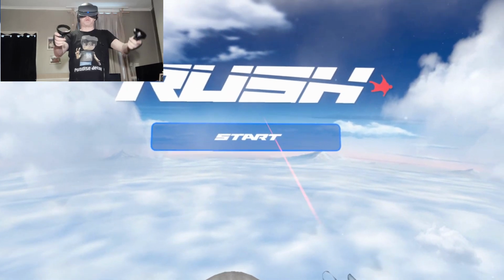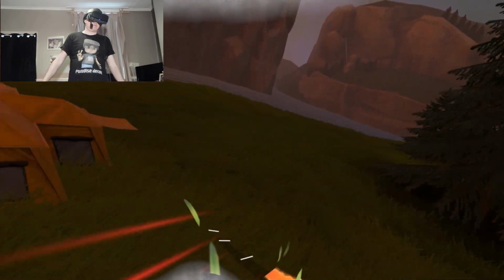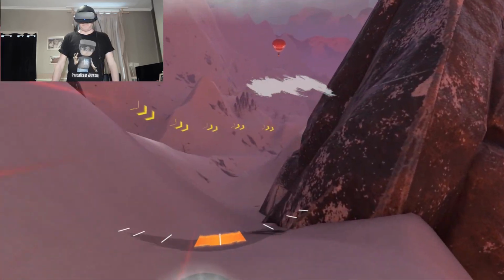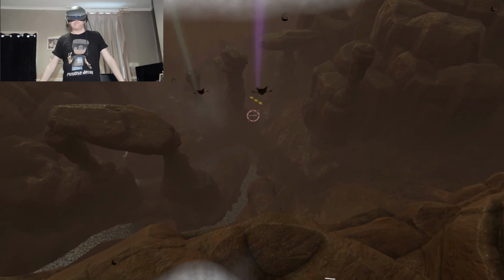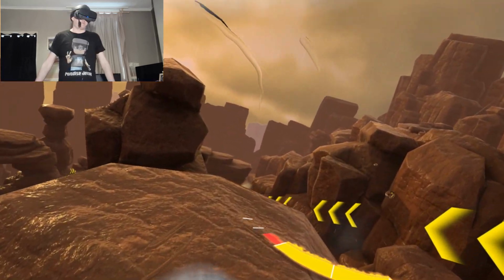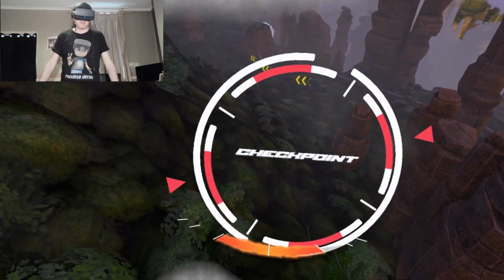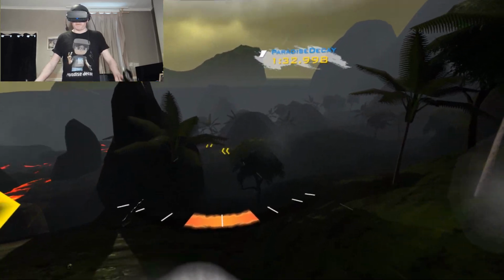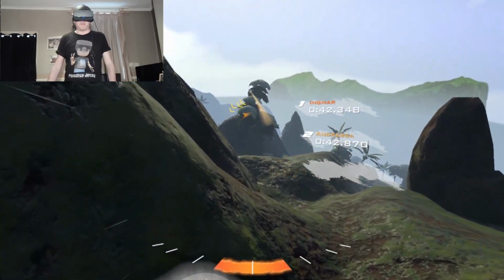MY ALL TIME FAVORITE VR GAME! // Oculus Rift S // GTX 1060 (6GB)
☆ MY PC Specs:
☆ 16.0GB Ram